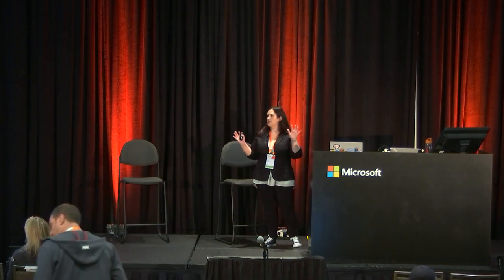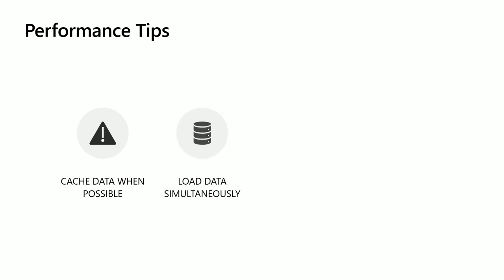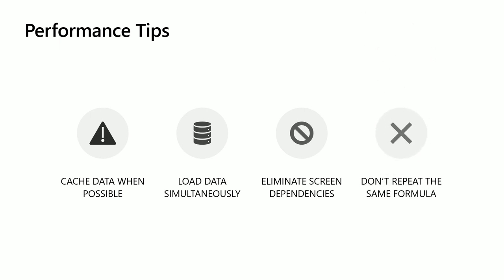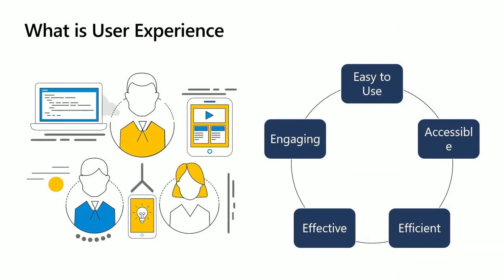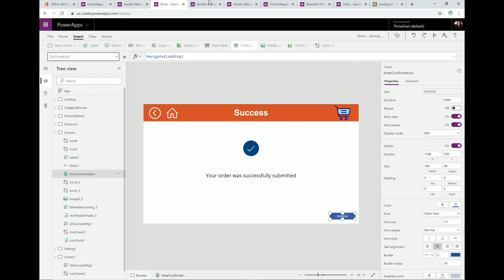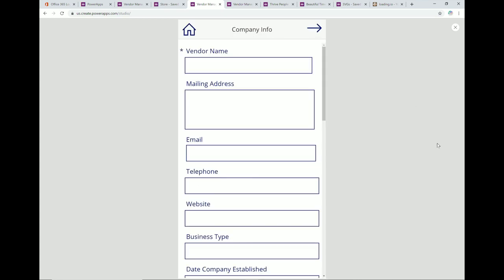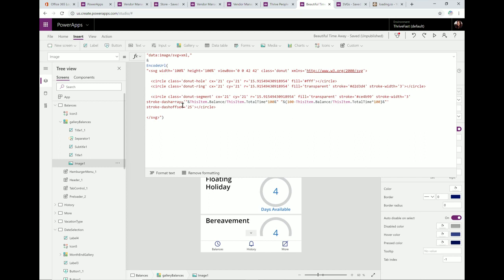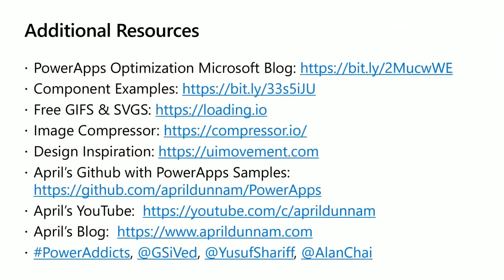Microsoft PowerApps Makeover: Basic to Beautiful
This is my breakout session from Microsoft Ignite 2019 on "Microsoft PowerApps Makeover: Basic to Beautiful".  In this 45 minute session I cover how to use the PowerApps Pyramid as a design guide for building beautiful PowerApps.  For more on the PowerApps Pyramid check out my blog post

I cover several performance tips such as caching and eliminating screen dependencies.  I also show tips to help the user experience by using components. From the branding perspective I show a tip for using a branding screen in your apps.